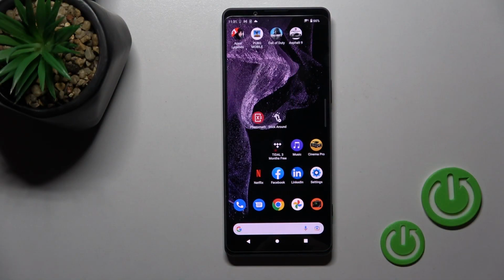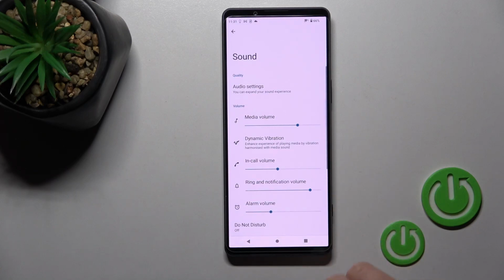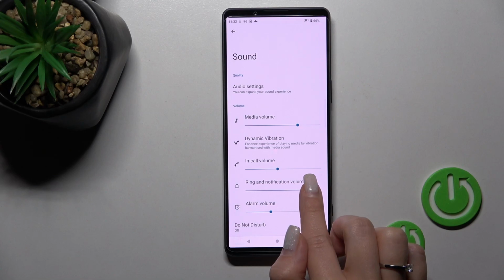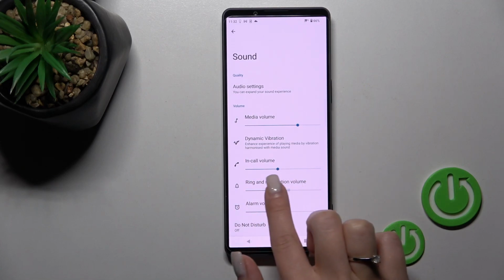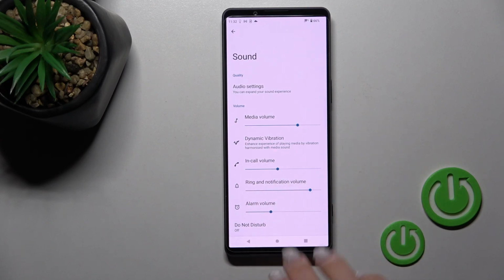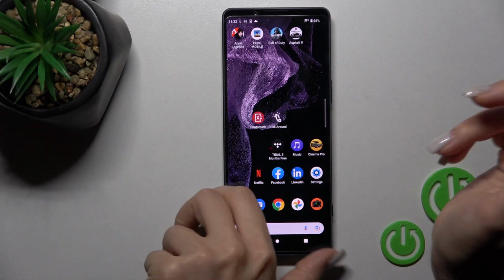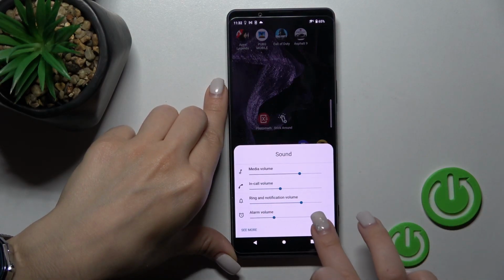How to Adjust Ringtone Volume on SONY Xperia 1 IV - Set Ringtone Volume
Find out more info about SONY Xperia 1 IV:
Let's watch this tutorial if you want to know how to adjust the ringtone volume on SONY Xperia 1 IV. We will show you two ways- find out how to find and open sound settings and also how to use the volume buttons to control ringer volume on SONY Xperia 1 IV. Go to our YouTube channel if you want to know more about SONY Xperia 1 IV.

How to change ringtone volume on SONY Xperia 1 IV? How to adjust ringtone volume on SONY Xperia 1 IV? How to mute ringtone on SONY Xperia 1 IV? How to set ringtone volume on SONY Xperia 1 IV?